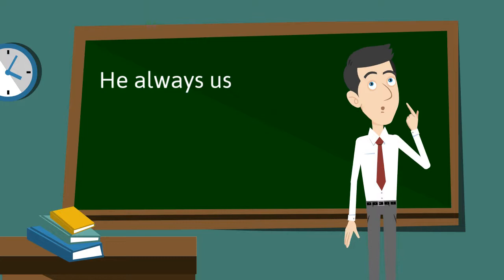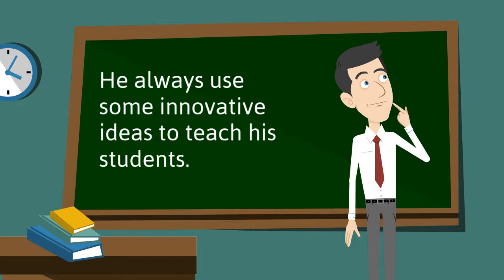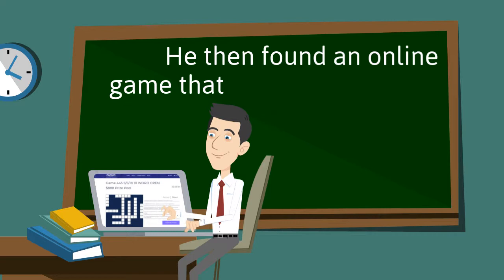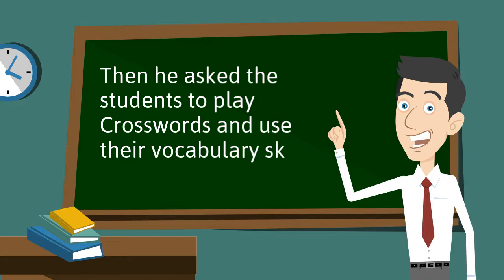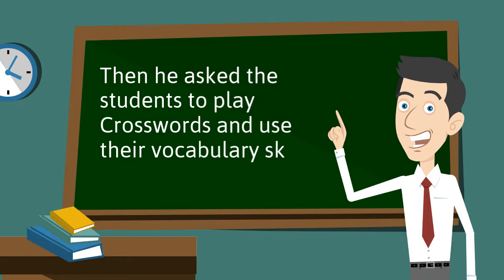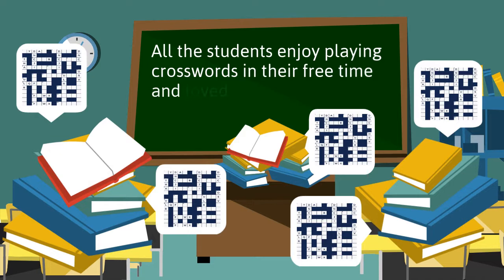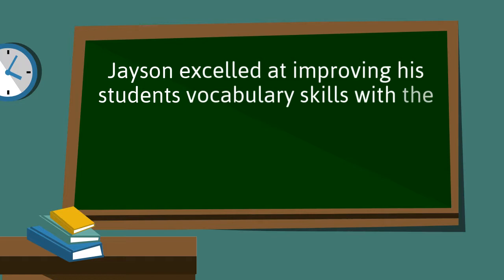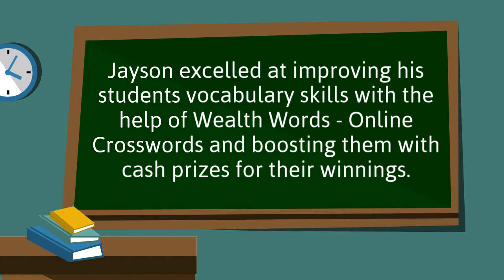Enhance your Vocabulary with Crosswords!!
You can play crossword puzzle games Enhance your Vocabulary with Crosswords!! online with wealth words. Train your brain with Wealth Words to unleash your words search puzzle skills and win real money by playing simple word puzzle games.

and become a part of the Wealth Words World.

Start puzzling now!